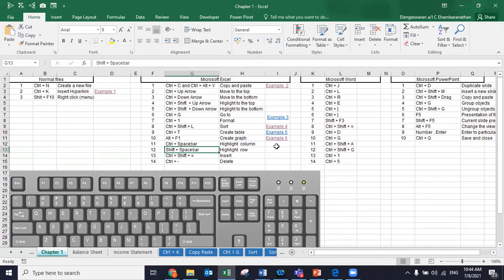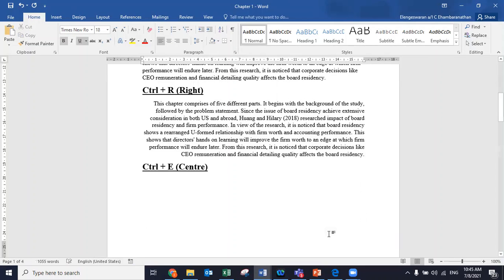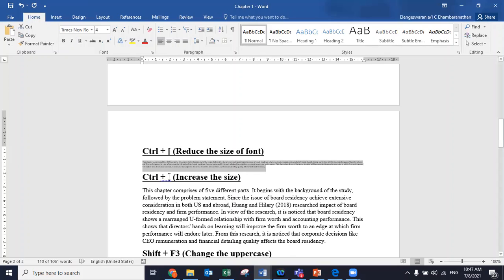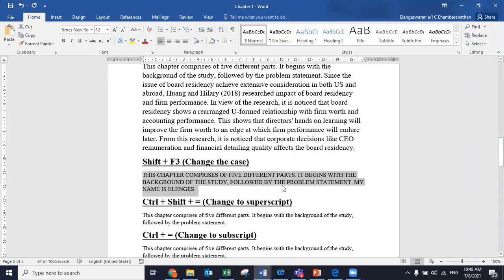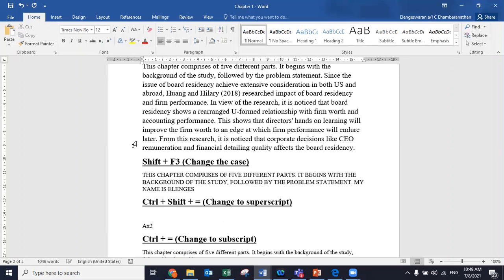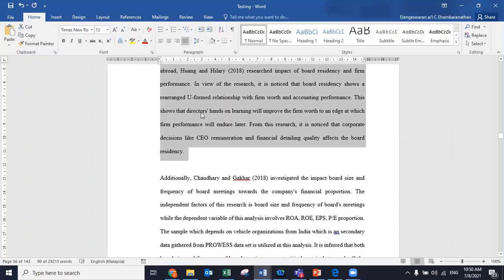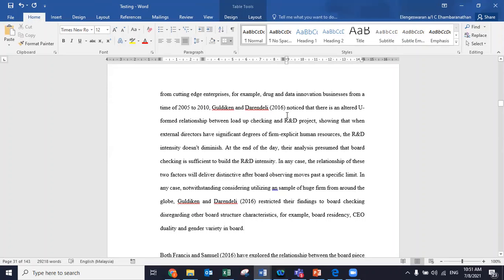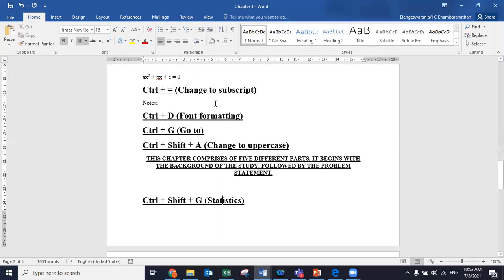KeyboardShortcut in Microsoft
Mastering your skills in Keyboard Shortcut is essential.

As an Accountant, you will be preparing board resolutions, documents, minutes, reports, etc.

Hence, you can enhance your keyboard shortcut skill in Microsoft Word by watching this video.